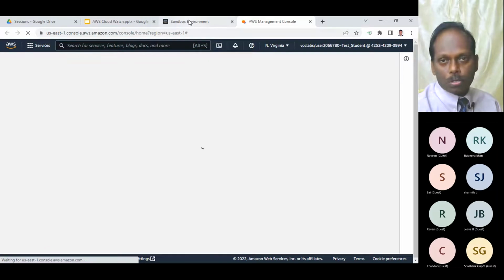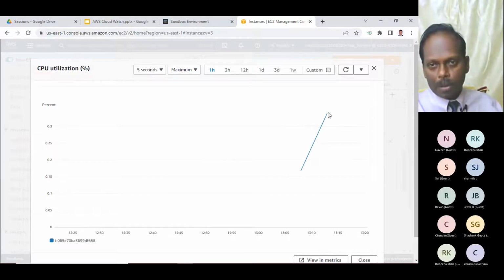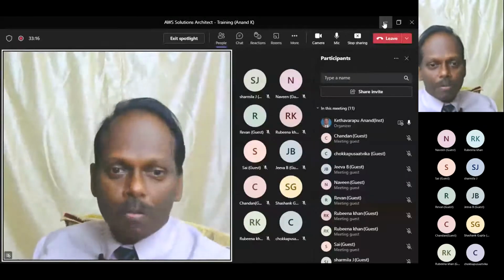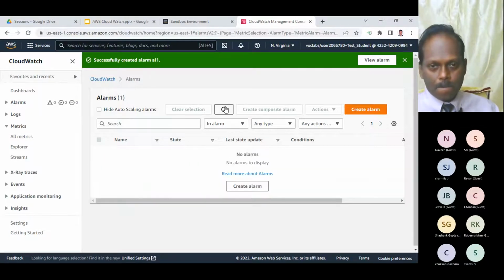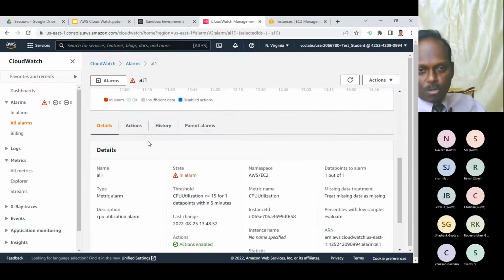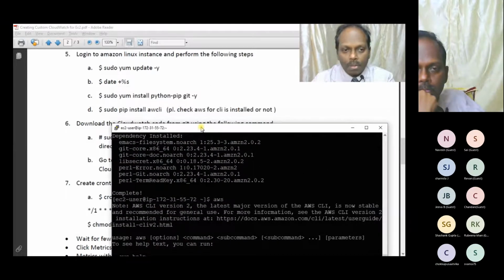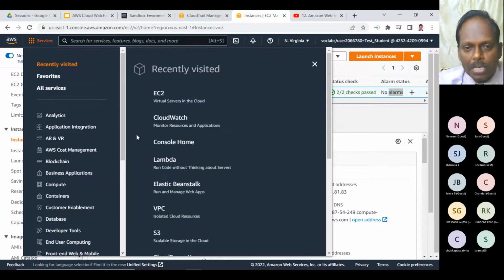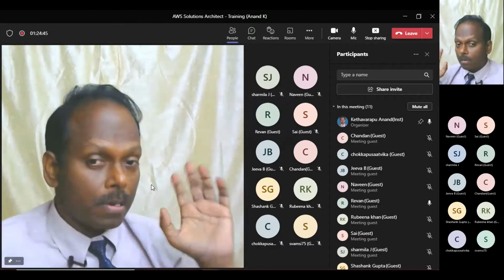AWS Solutions Architect - 25th August 2022 - Day 21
Today's Session we discussed / Demonstrated on CloudWatch
Metrics, & Alarms (Also Alarm Notifications)
Also Cloud trail (Event Log ) collecting to bucket and downloading 90 days logs